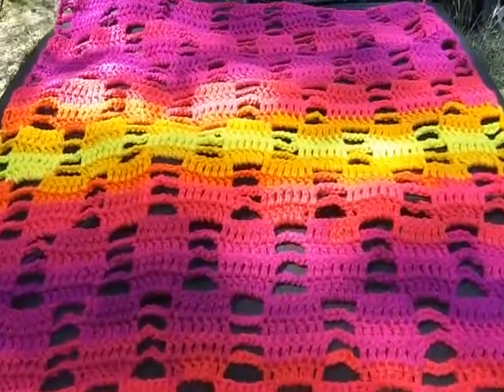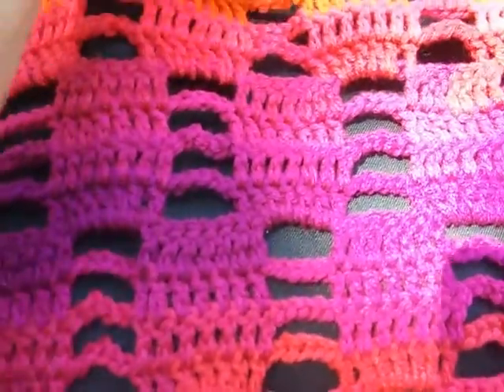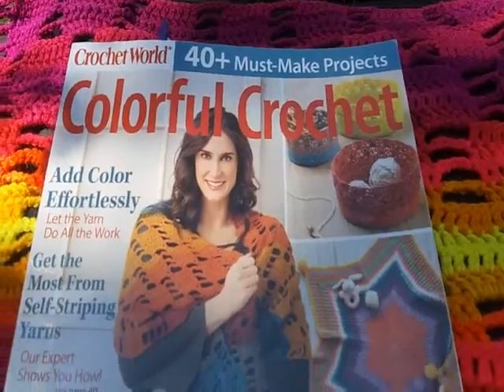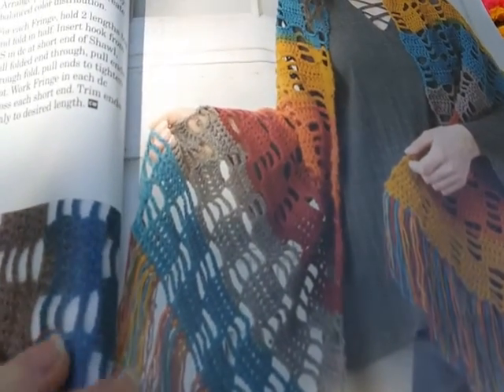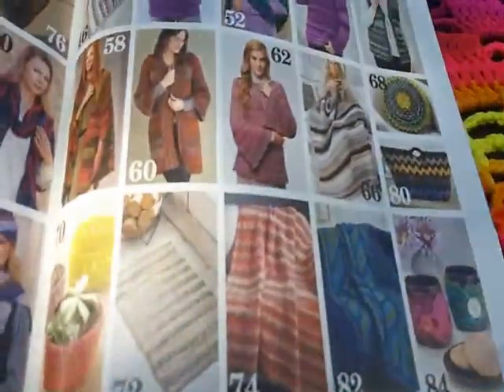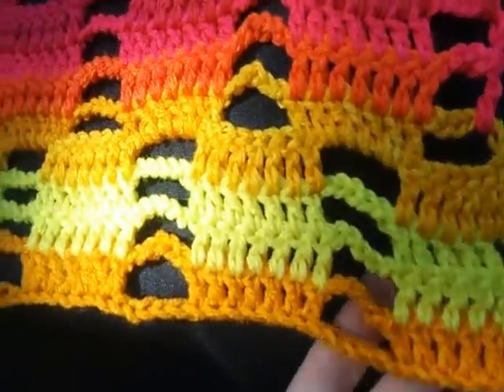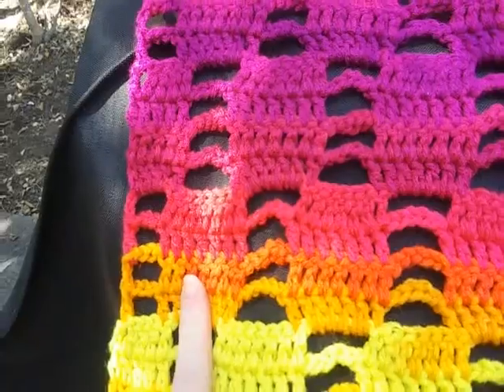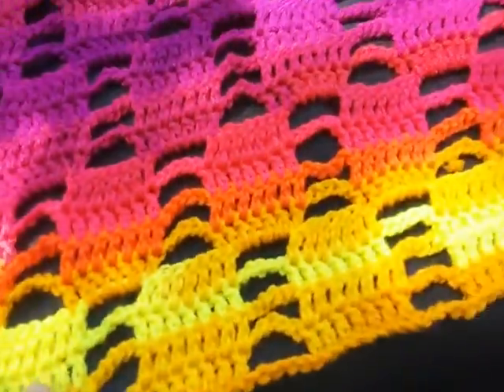RugCAL September 2020